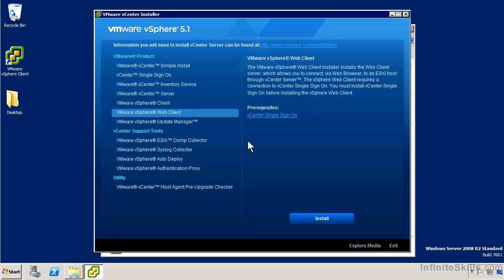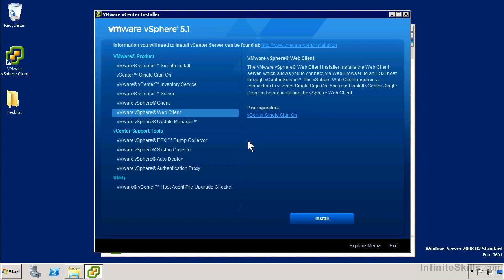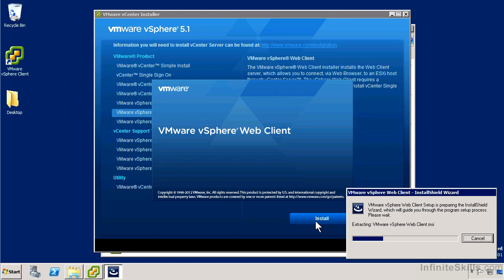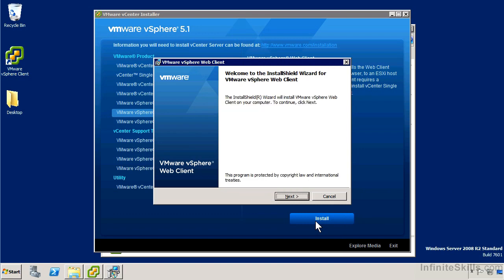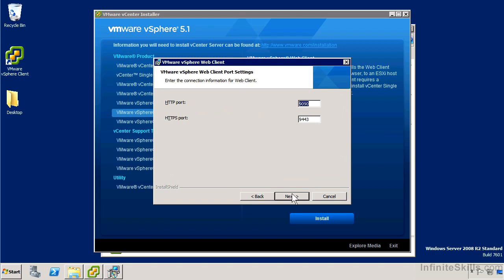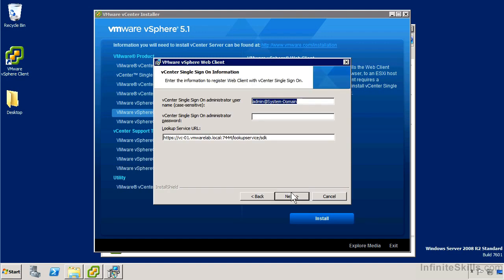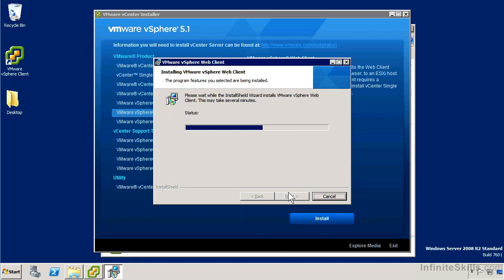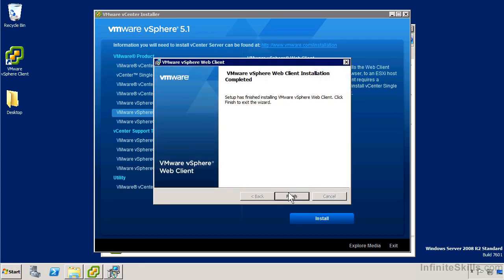0701 Installing vSphere Web Client